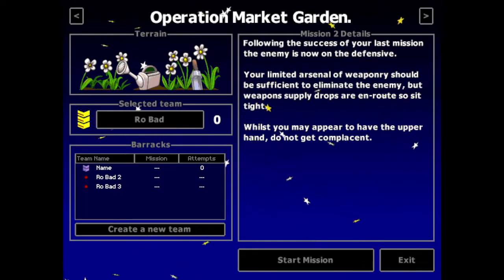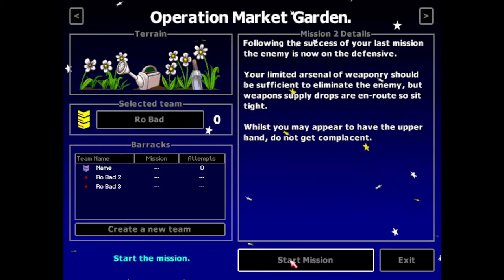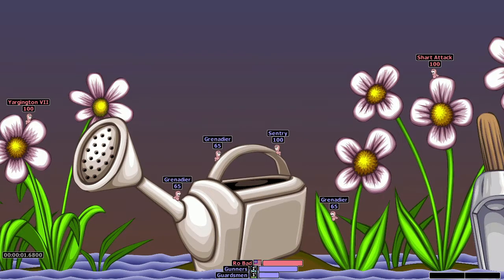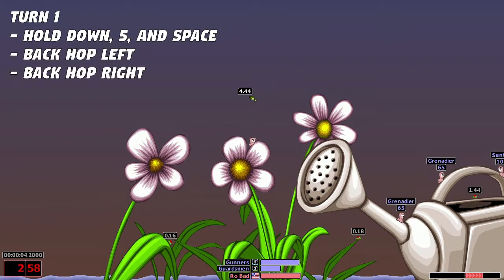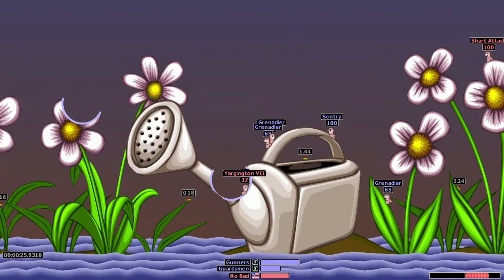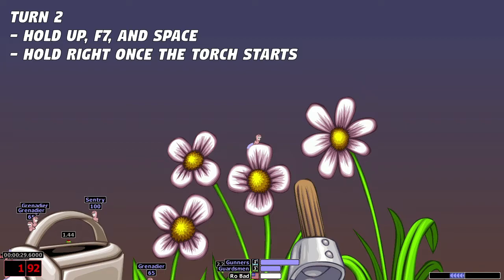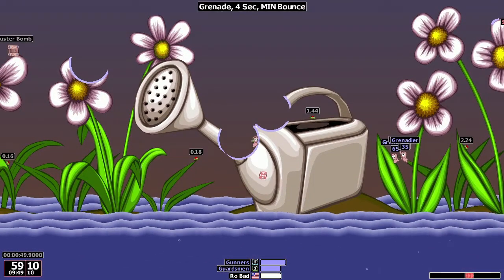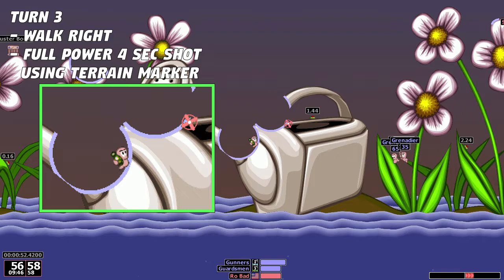Worms Armageddon - Mission 2 (Operation Market Garden) Speedrun Tutorial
0:00 Intro
1:27 Turn 1
2:16 Turn 2
3:08 Turn 3

Summary from RuffledBricks' Mission Guide:

Turn 1:
Hold Down, 5, and Space, so that you immediately fire a full power 5 second Grenade aiming downwards.

Immediately back jump left, then back jump right.

If done correctly, this will launch your worm over the flower and you’ll land on the leftmost Grenadier.

As long as you did this immediately, Grenadier will now fire a Bazooka at Worm 1, reducing their HP to 3.

Turn 2:
Hold Up, F7, and Space.

Immediately when the torch starts, hold right as well, and keep right held for the rest of the turn.

This should now manipulate Sentry into firing a Bazooka that knocks all the worms into a pile.

Turn 3:
Walk right until your worm hits the wall, aim to the terrain marker shown, and fire a full power 4 sec nade to kill all remaining worms.

Method credits: Mablak

Worms Armageddon Speedrunning Discord--we're happy to teach anyone the speedrun or the game in general